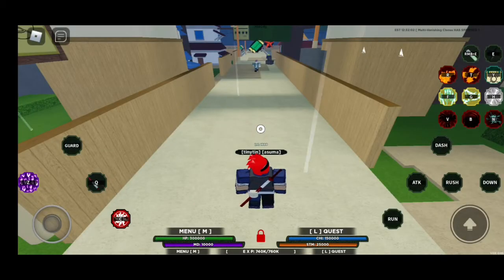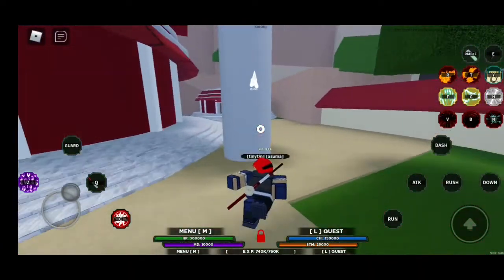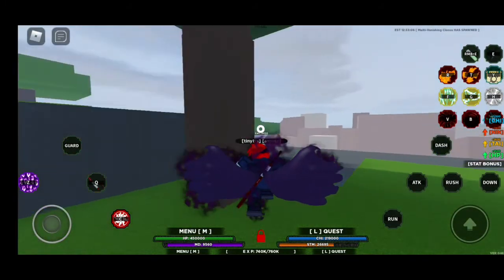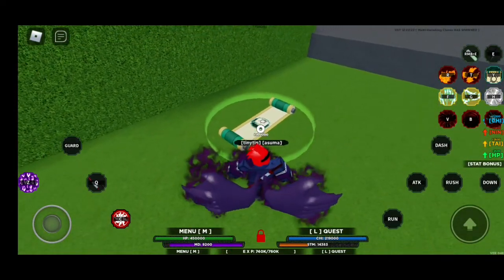multi vanishing clone location.//Shindo life